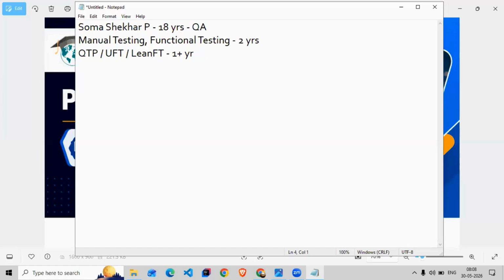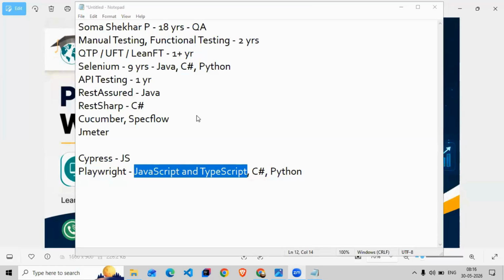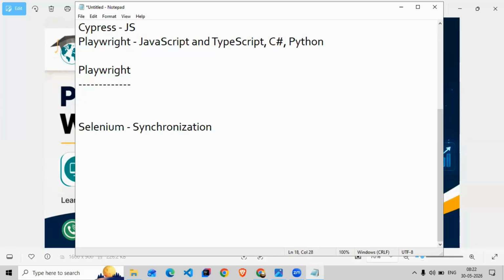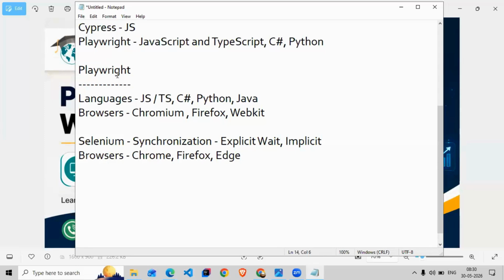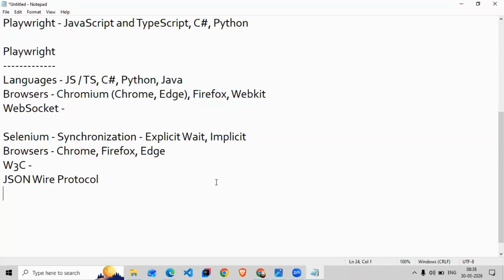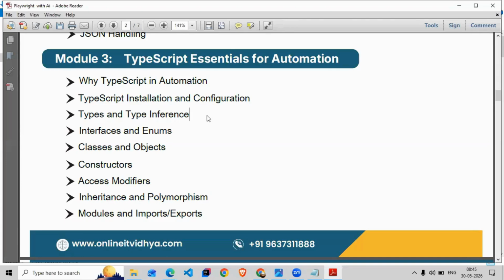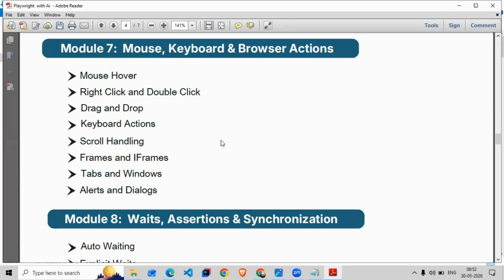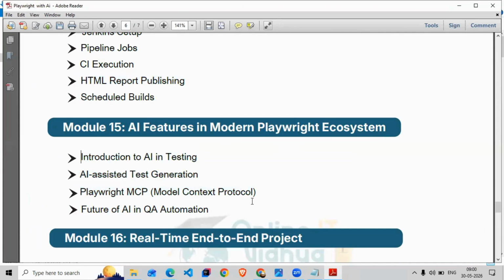Playwright with AI Demo Session 01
🚀 𝐌𝐚𝐬𝐭𝐞𝐫 𝐏𝐥𝐚𝐲𝐰𝐫𝐢𝐠𝐡𝐭 𝐰𝐢𝐭𝐡 𝐀𝐈 – 𝐀𝐮𝐭𝐨𝐦𝐚𝐭𝐞 𝐒𝐦𝐚𝐫𝐭𝐞𝐫, 𝐓𝐞𝐬𝐭 𝐅𝐚𝐬𝐭𝐞𝐫!

Ready to take your test automation skills to the next level? In this comprehensive Playwright with AI training, you'll learn how to combine the power of Playwright automation with modern AI techniques to create faster, smarter, and more reliable end-to-end tests.

Whether you're a beginner in Playwright or an experienced QA Automation Engineer, this tutorial will help you build AI-powered testing workflows that reduce maintenance effort and improve productivity.

🔥 𝐖𝐡𝐚𝐭 𝐘𝐨𝐮'𝐥𝐥 𝐋𝐞𝐚𝐫𝐧:
✅ Playwright Fundamentals
✅ Browser Automation with Playwright
✅ AI-Powered Test Generation
✅ Smart Locators & Self-Healing Tests
✅ Automated UI & API Testing
✅ Cross-Browser Testing (Chrome, Firefox, Edge)
✅ AI-Assisted Debugging & Test Maintenance
✅ Real-World Automation Projects
✅ CI/CD Integration with Playwright
✅ Best Practices for Scalable Test Automation

QA Engineers
Software Testers
Automation Engineers
SDETs
Developers
DevOps Engineers
Anyone interested in AI-powered testing

Playwright
TypeScript / JavaScript
AI Testing Techniques
Git & GitHub
CI/CD Pipelines
VS Code

📢 𝐅𝐑𝐄𝐄 𝐃𝐞𝐦𝐨 𝐒𝐞𝐬𝐬𝐢𝐨𝐧 𝐀𝐯𝐚𝐢𝐥𝐚𝐛𝐥𝐞

📍 401, 4th Floor, Near Aditya Trade Centre, Kumar Basti, Ameerpet, Hyderabad, Telangana – 500016